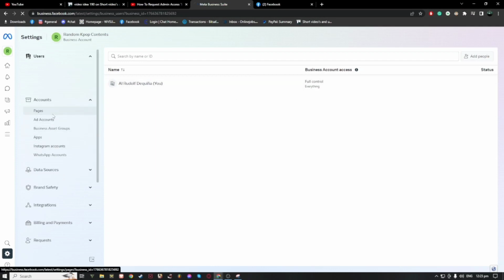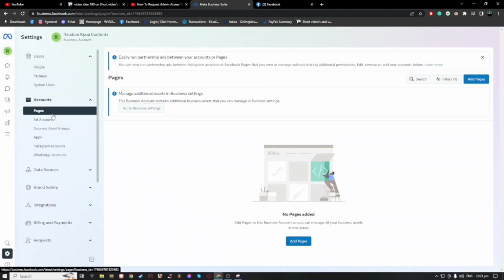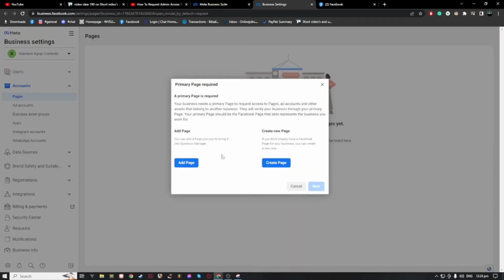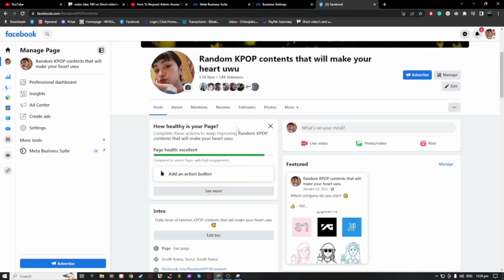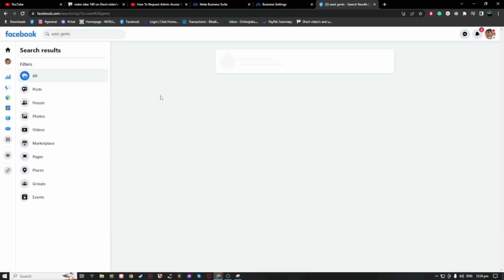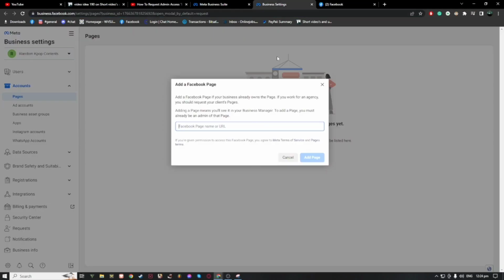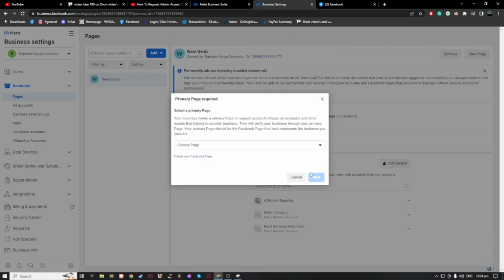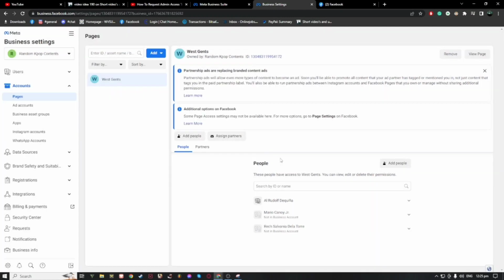How to Request Admin Access to a Facebook Business Page in 2023 | Step-by-Step Guide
Are you looking to gain admin access to a Facebook Business Page? In this video, we'll guide you through the process of requesting admin access to a Facebook Business Page, ensuring that you can effectively manage and collaborate on the page's content and settings.

Requesting admin access to a Facebook Business Page allows you to take control of the page's management and make necessary updates and changes. We'll provide you with a step-by-step guide on how to request admin access, including navigating through Facebook Business Manager and communicating with the current page admin or owner.

Unlock the full potential of managing a Facebook Business Page by gaining admin access.

Join us now and learn how to request admin access to a Facebook Business Page in a step-by-step manner. Take control of your page's management and make the most out of your online presence. Watch the video and request admin access today!